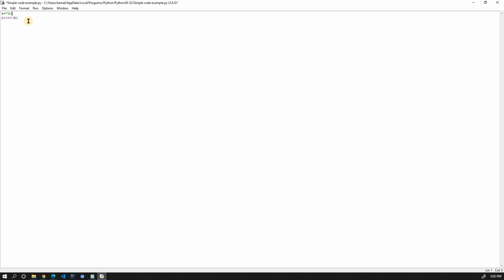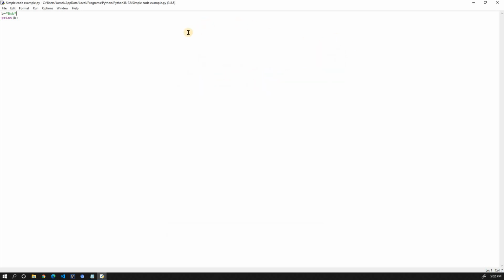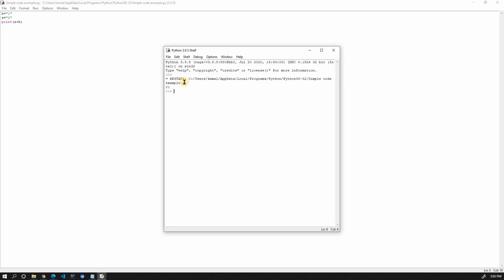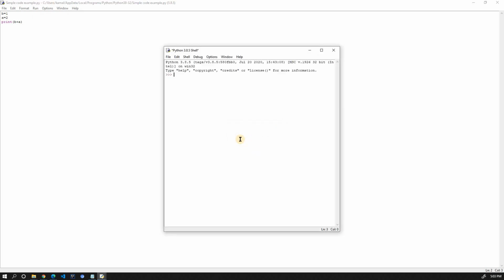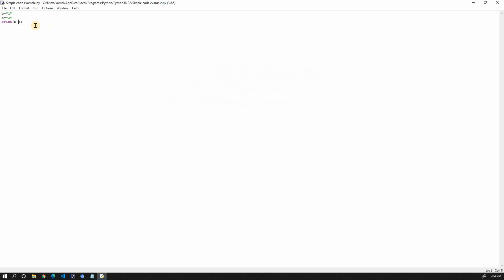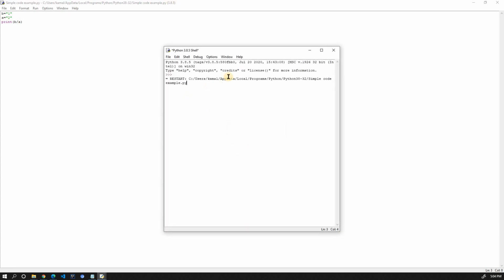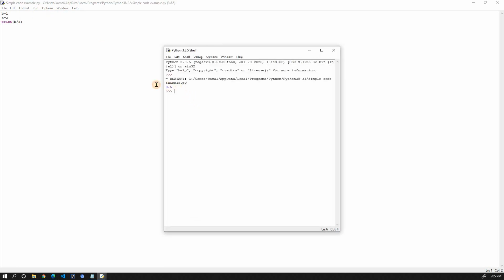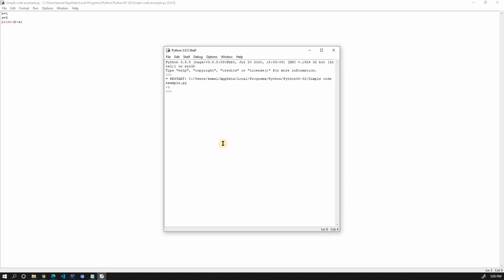Learn to code Python (Part 2)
I will teach you how to use variables and make variables.